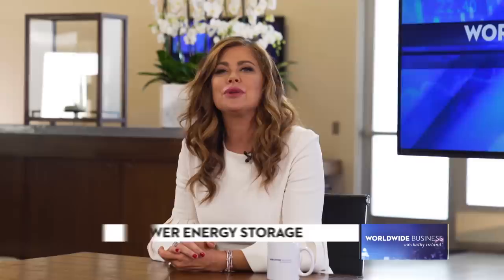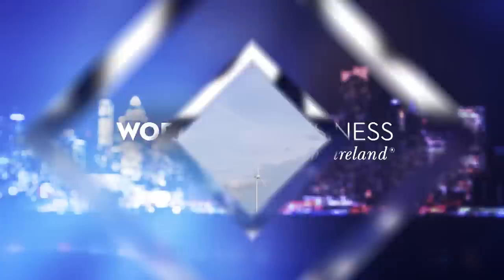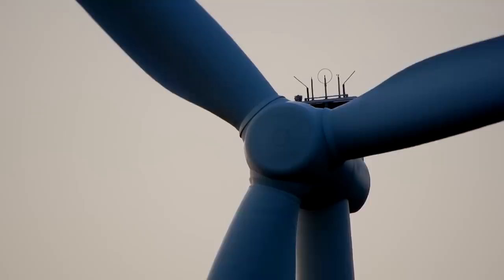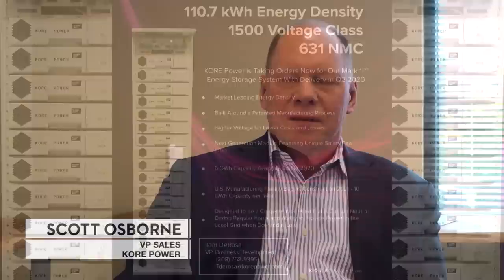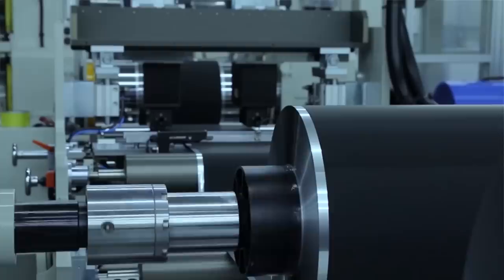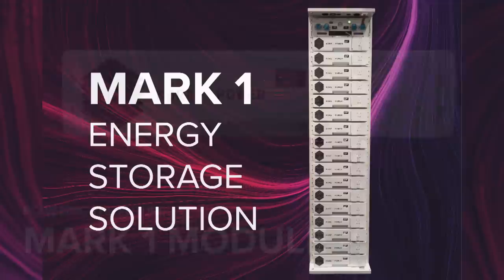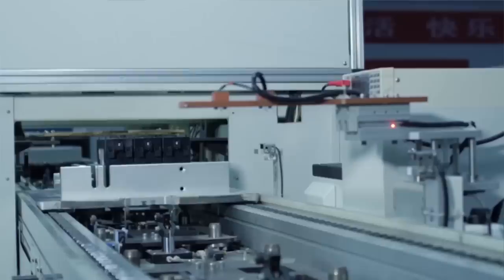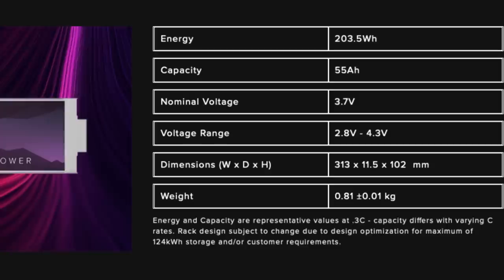Kore Power featured on Worldwide Business with kathy ireland®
Kore Power featured on Worldwide Business with kathy ireland® to discuss their energy storage solutions for all markets.